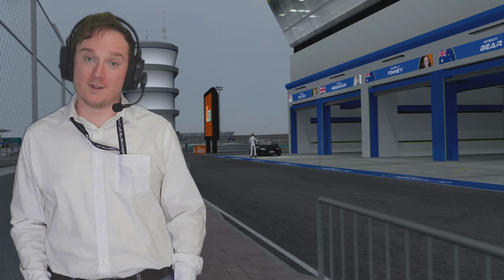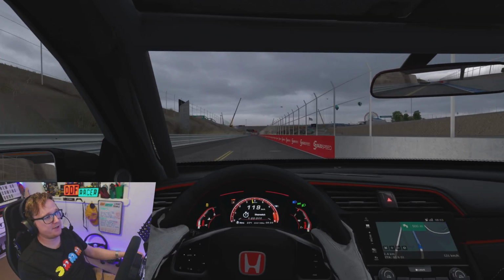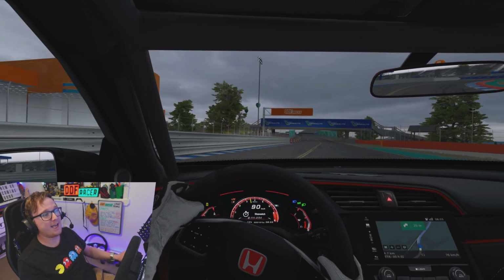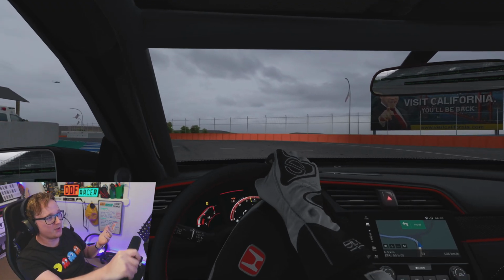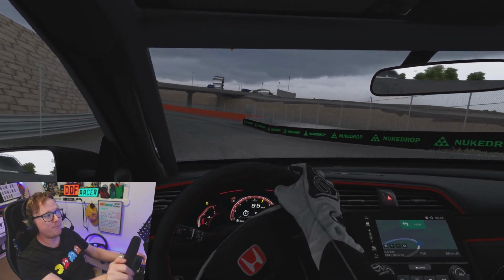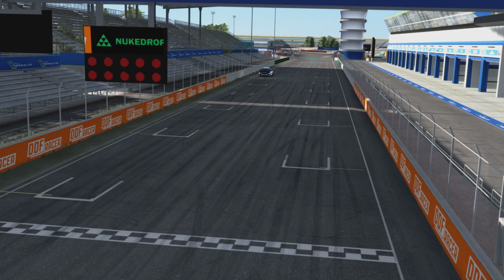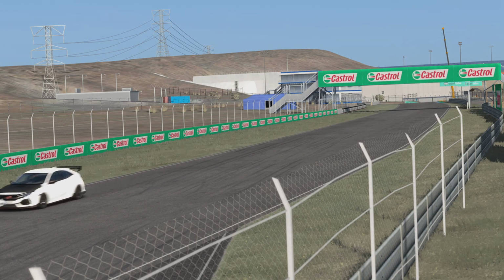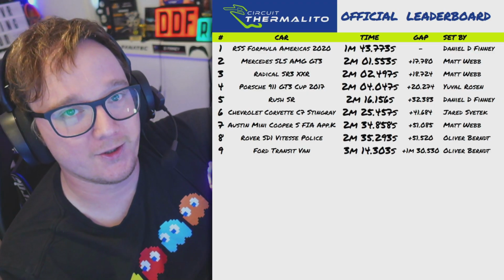This street car shouldn’t be this quick…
The Honda Civic Type-R FK8 isn’t the most widely known mod car for Assetto Corsa, but it’s certainly one of the most impressive. The level of detail is superb and, well, just look at it! It’s often said that a good looking car isn’t always a fast one though, so it’s time to put the Honda to the test on the Circuit Thermalito leaderboard…

SPECIAL THANKS: Clare Kelly, Olaf, Wuschel, Very Important Potato, Sticky, RangeyRover, JimmyTheBear, Richard Hall, John Miller, The Creative Fund by Backer Kit, TripleJay, Bubblejohns, Richard Mair, Danny Bijlsma, Jared Svetek, Jasper van der Vaart, Captain Flatspot, Talenin, Ondřej Kratochvíl, Andrew Baily, Naptic, Jontxu Pardo, Mark Rimkus, Andy Morehouse, Hannah Scott, MrBishi, Christian Grøtte, Chris Paton, Shawn Fin, JD Finney, Elizabeth Andrea Mathie, Frank Mathie, David Jundt, Damon Slavich, Donnchadh MacGarry, Greg Kelly, Maureen Kelly, Alexander Glowacki, Shane Hill, Magic tap, George Senior, Darastrix, Rafael Perez, Tim Griffiths, Paul Kirkby, Olli B, Christi B, Liokardo, Sean Patterson, David Purchase, Timo Klinga, Mark Hallowell